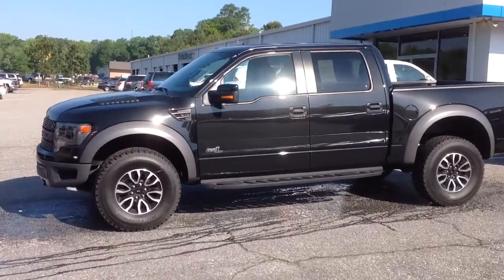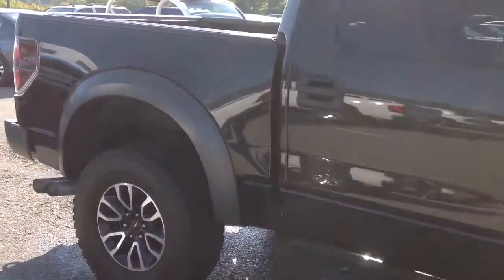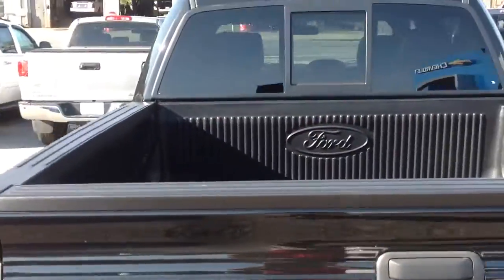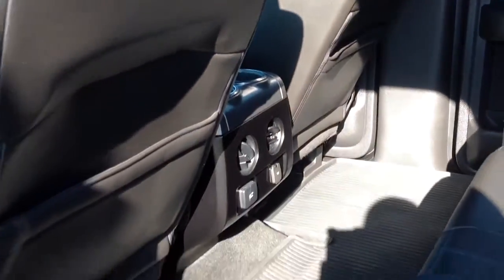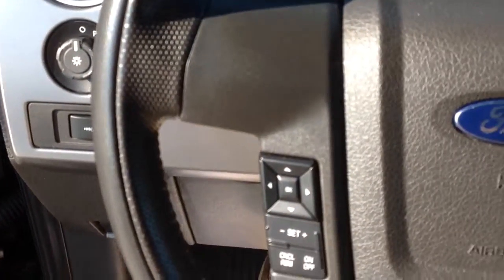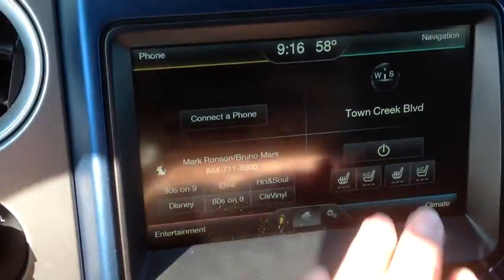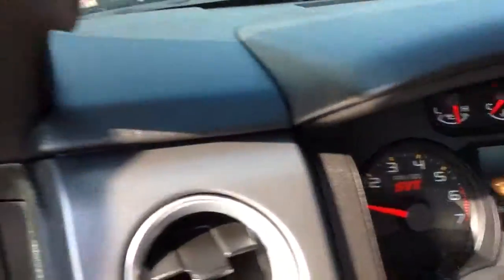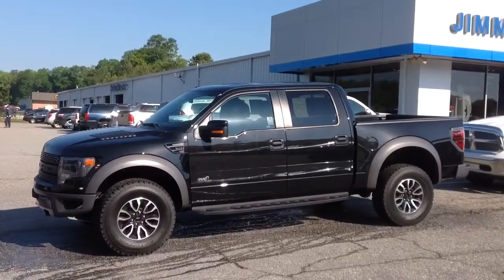2013 Ford F-150 Raptor Just For YOU!!